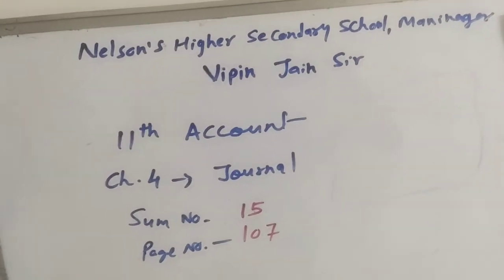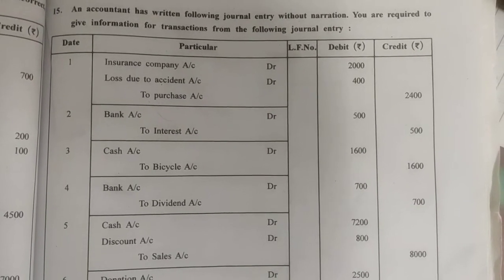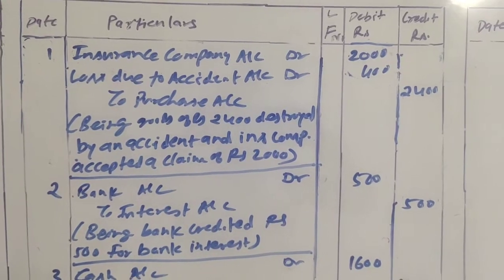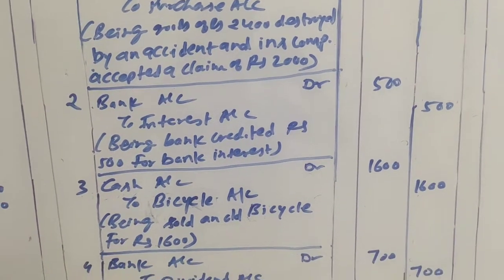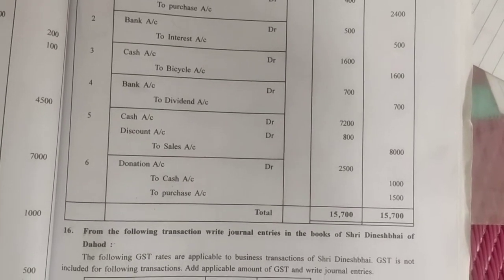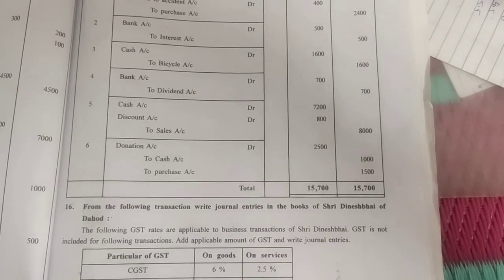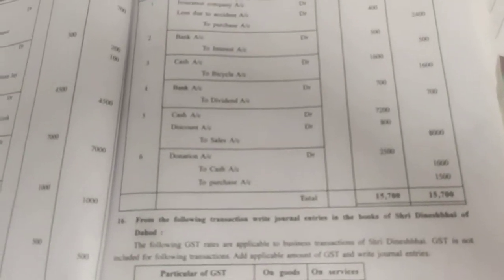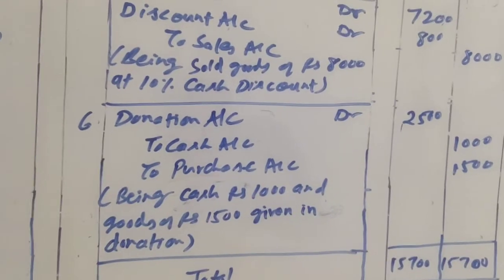11th Account(4#13/15) Vipin Jain Sir@Nelson's Higher Secondary School, Maninagar